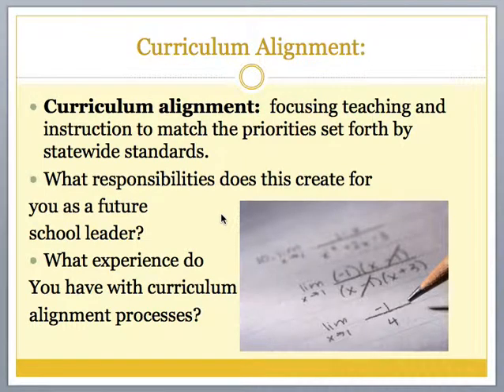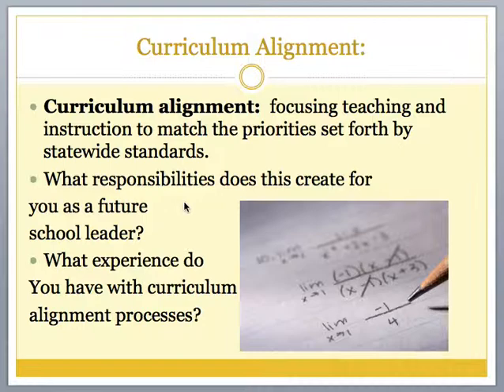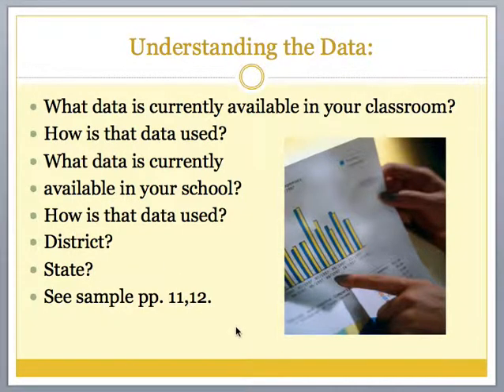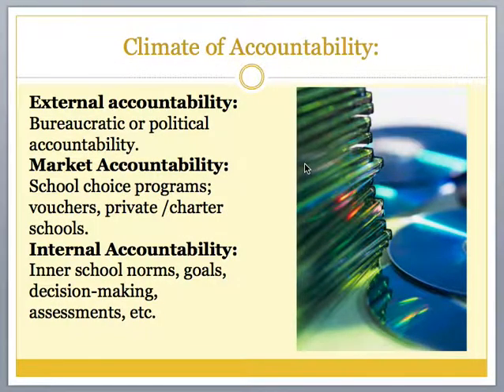Data chap 1